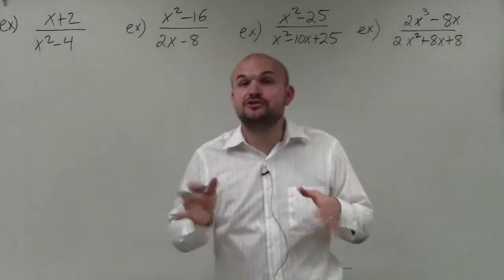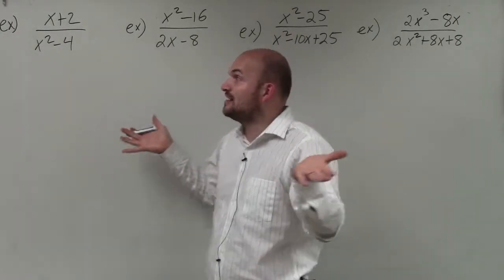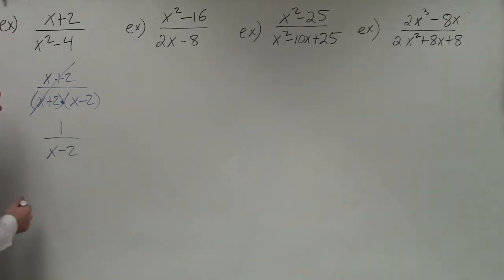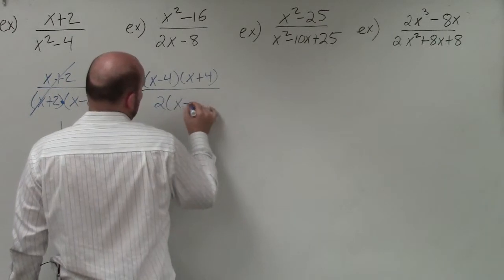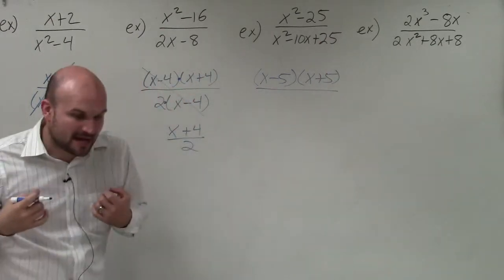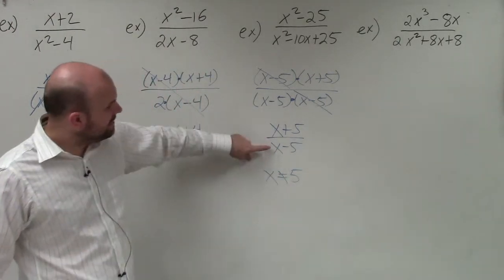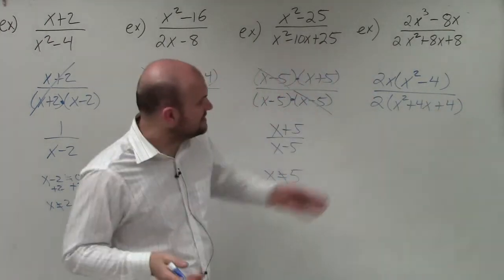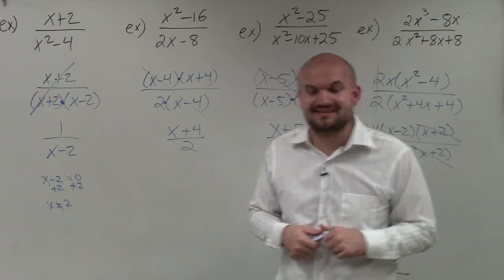Simplify rational expressions by using special factoring techniques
(x^2 ‐ 6) / (2x ‐ 8)
(x^2 ‐ 25) / (x^2‐10x+25)
(2x^3 ‐ 8x) / (2x^2+8x+8)